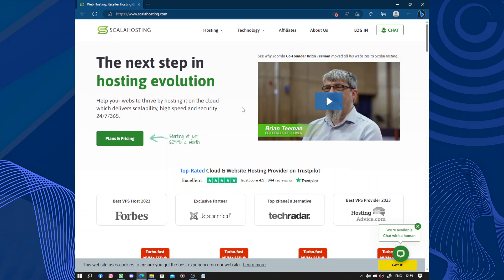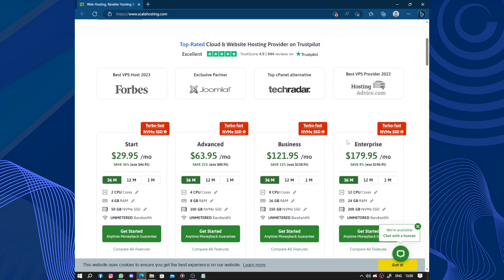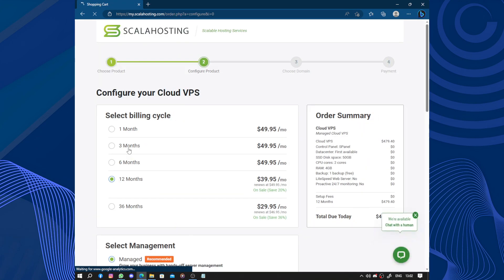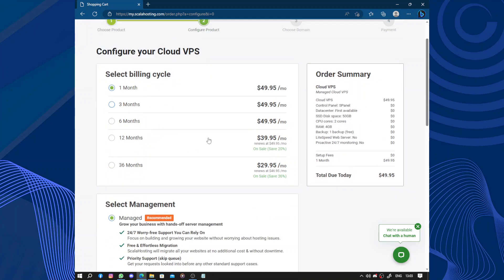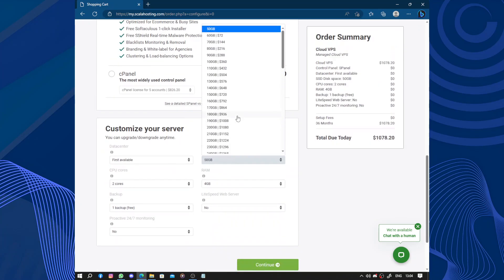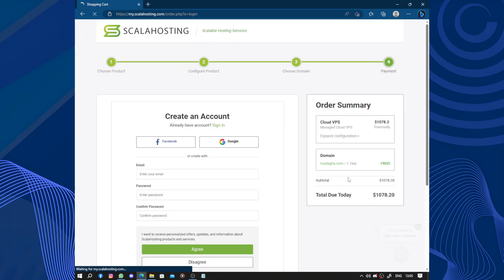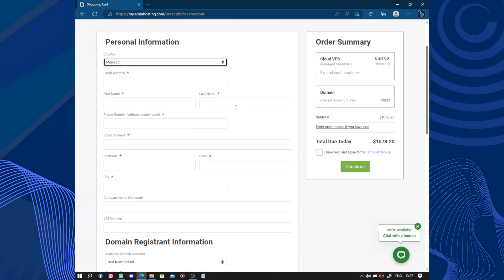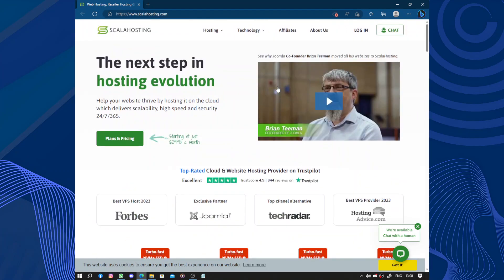How to Use Scala Hosting: A Step-by-Step Beginner's Guide and Full Review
How to Use Scala Hosting: A Step-by-Step Beginner's Guide and Full Review 2023

in this video we discuss :

Are you looking for a reliable and feature-rich web hosting solution? Scala Hosting is here to meet your needs. In this comprehensive review, we'll guide you through the process of using Scala Hosting to create and manage your website. Discover the ease and convenience of Scala Hosting's user-friendly interface and powerful features. From registering your domain to setting up your website, we'll cover every step in detail. Explore Scala Hosting's robust server performance, reliable uptime, and advanced security measures that keep your website safe. Additionally, we'll delve into Scala Hosting's customer support, ensuring that you have the assistance you need whenever you need it. Whether you're a beginner or an experienced user, this beginner's guide to Scala Hosting will equip you with the knowledge to make an informed decision about your web hosting provider. Join us as we explore the world of Scala Hosting and unlock the potential of your online presence.